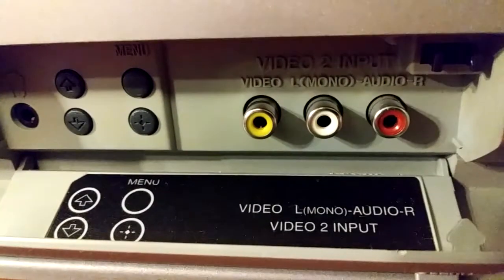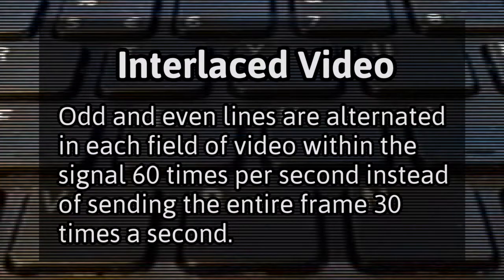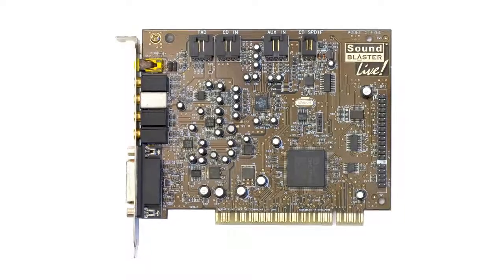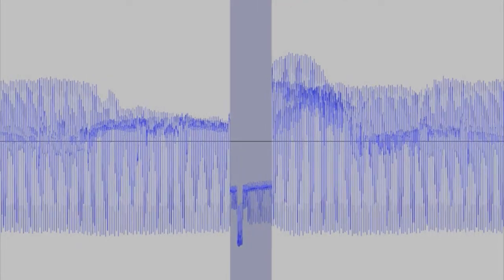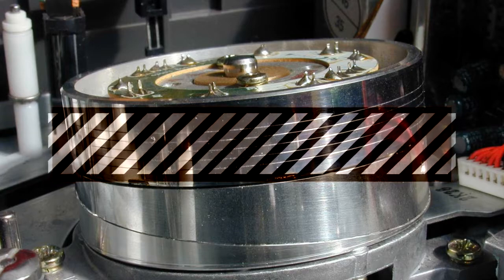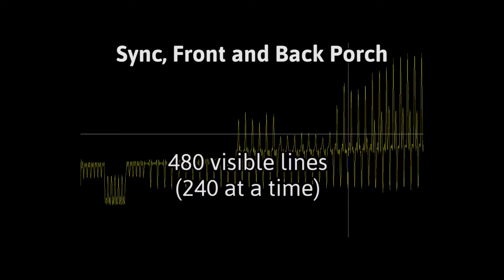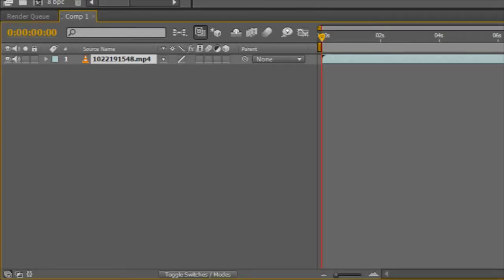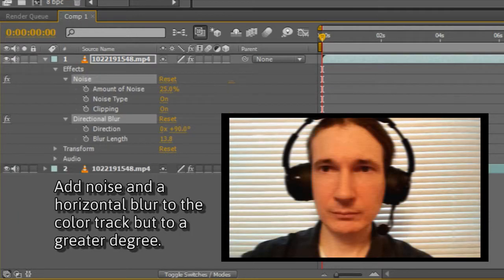The VHS Look: In-depth and How-to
NOTE:  There is a misidentification of the color burst in the video signal analysis portion.  The color burst is shown at the beginning of the video field when it is actually in the beginning of each line of video, which cannot be shown in the experimental signal capture due to the low sample rate (and, thus, horizontal resolution) of the capture.

There are aspects of how the video signal is modulated and the chroma is down-converted for storage on the VHS tape that I don't cover in this video.  I only cover the visual effects of decreased bandwidth.

This video takes a dive into the technical aspects of why the retro VHS aesthetic looks as it does.  I'll also cover ways to reproduce the appearance of VHS for videos.

0:00 - Introduction
1:34 - Technical aspects of analog video / VHS tapes
3:21 - Capturing analog video as audio for analysis
5:37 - Why analyze the analog video signal?
6:17 - Technical breakdown of VHS analog video
8:06 - Simulating analog artifacts in Photoshop
9:34 - Simulating analog artifacts in After Effects
11:37 - Conclusion